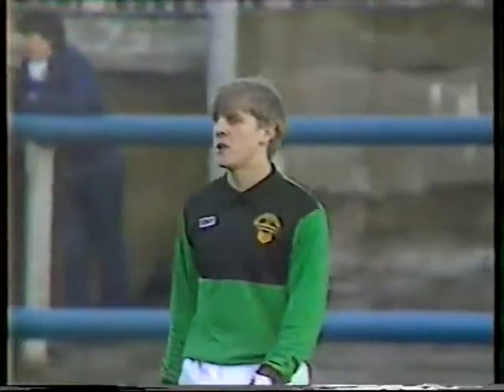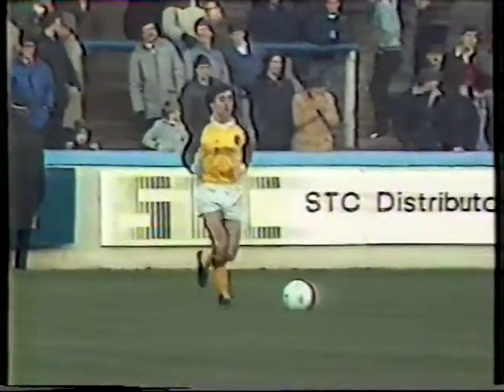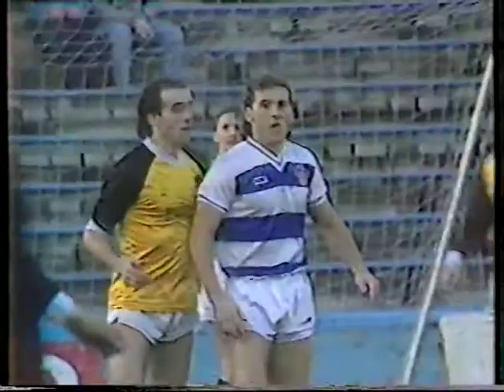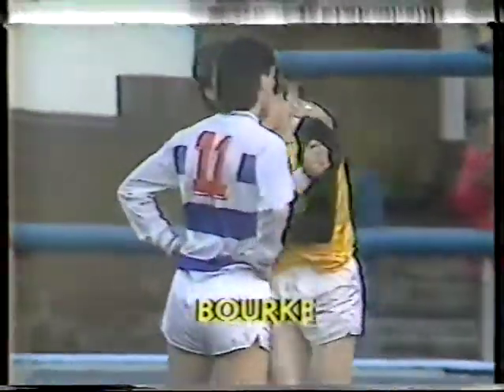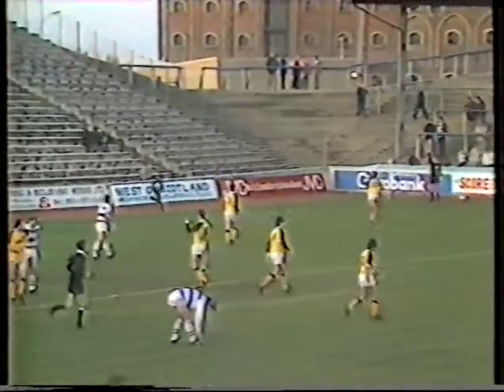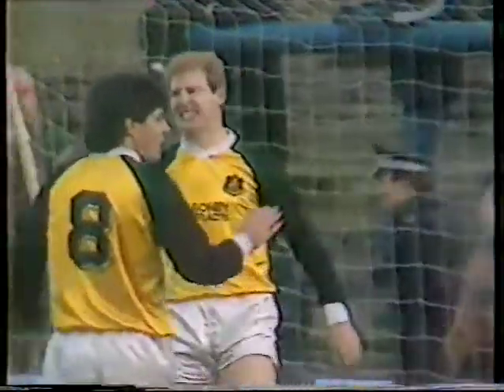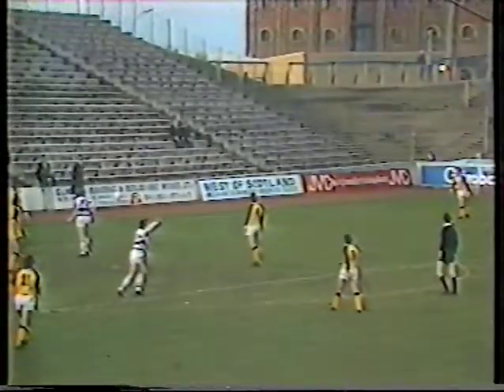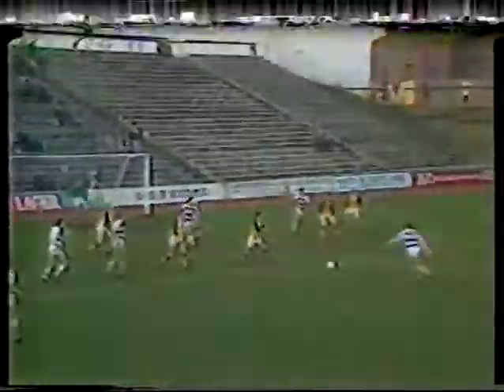Morton 2-4 Dumbarton 15.12.84 (1st half)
First half highlights of a Premier Division clash at Cappielow from season 84-85 between Morton and Dumbarton.